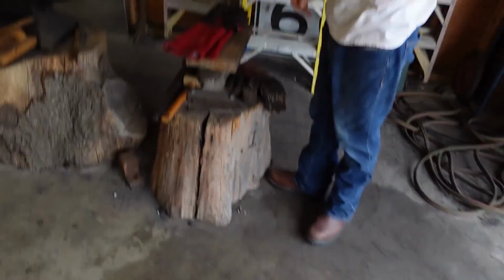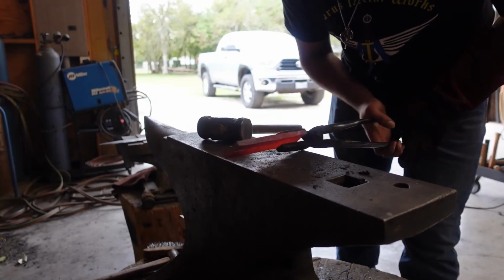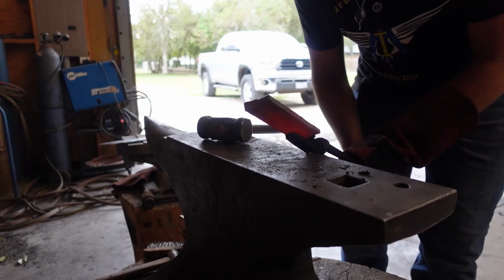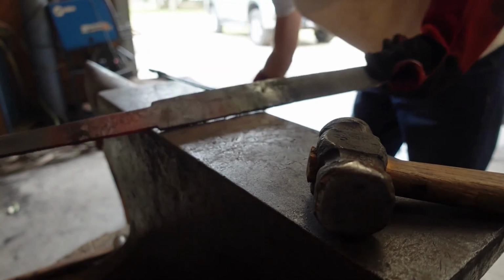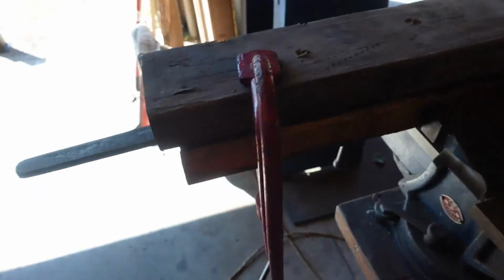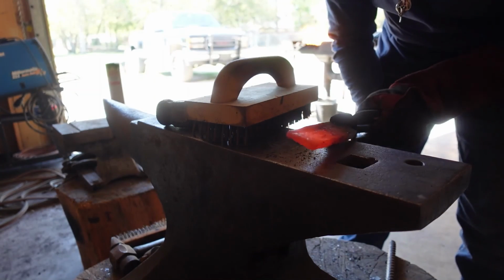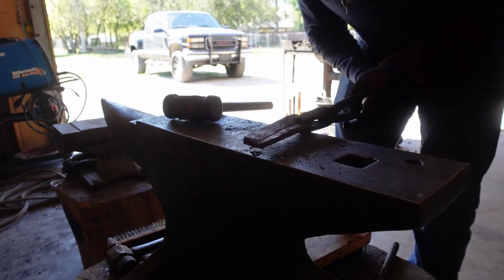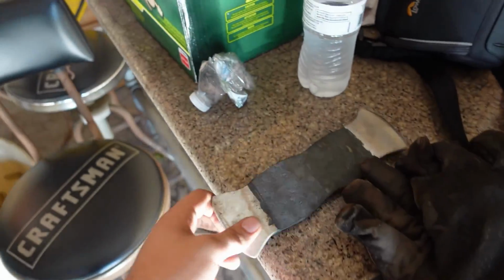Forging Viking Weapons - Part 7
In this video, we continue working on our Viking weapon projects.